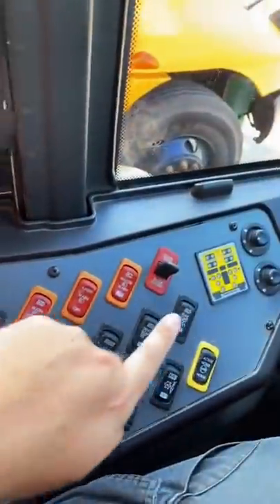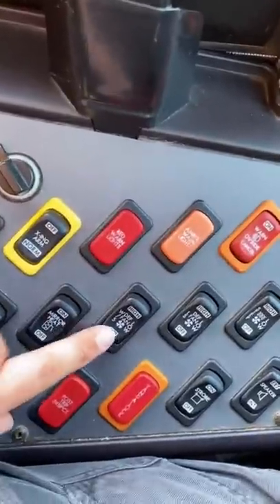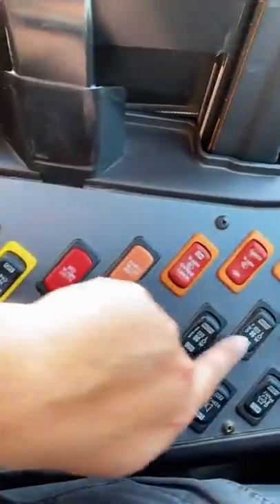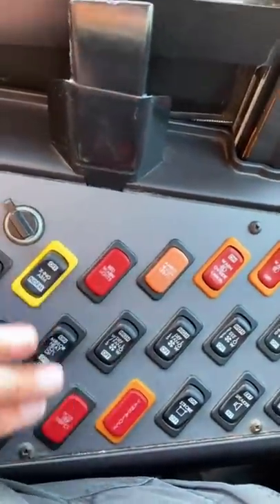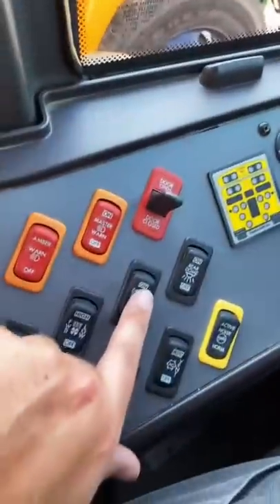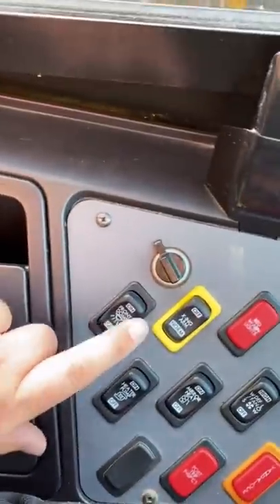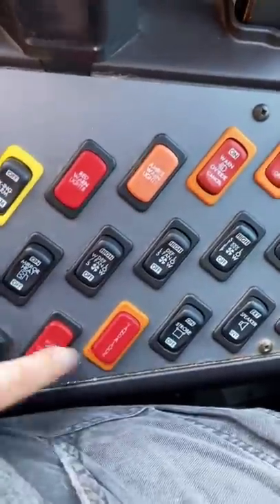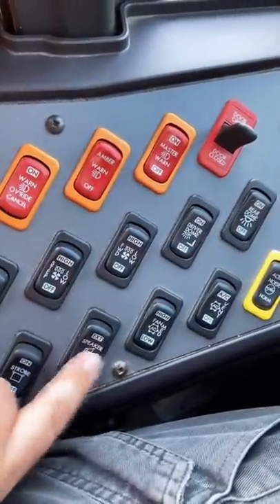WHAT DO THESE SCHOOL BUS SWITCHES DO?